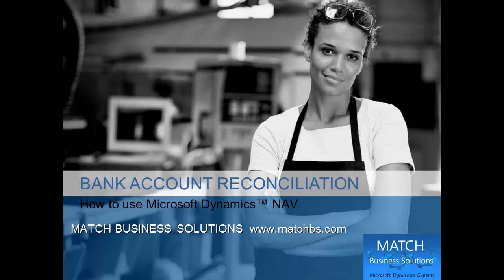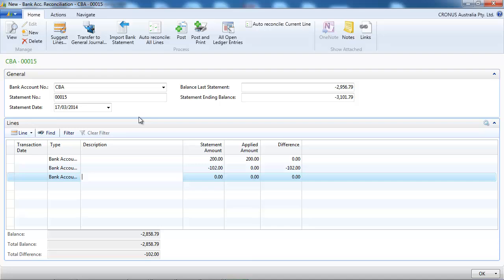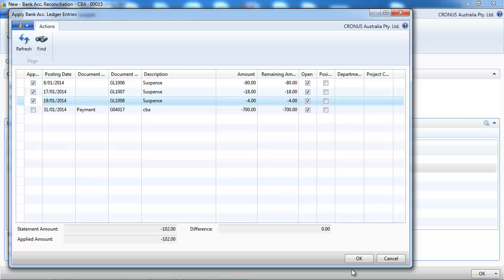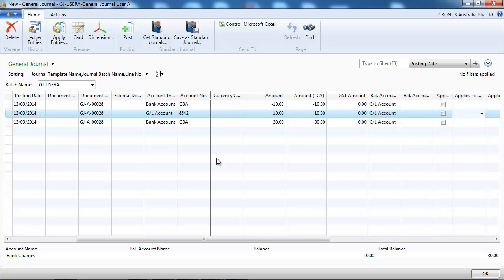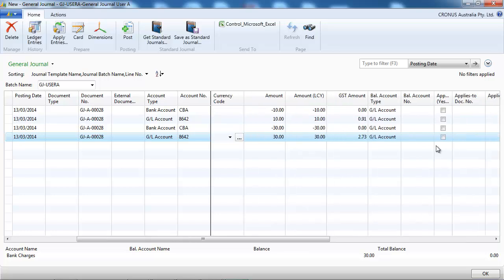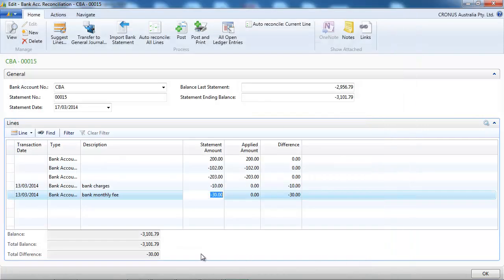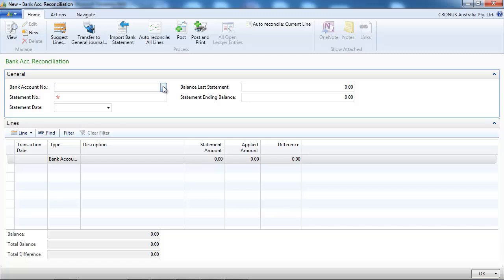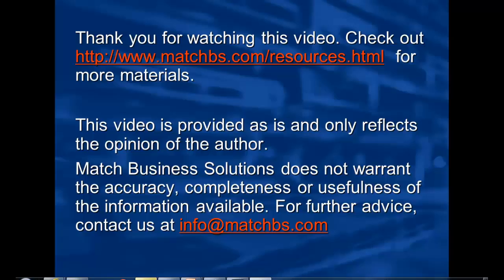How to use Dynamics NAV Bank Reconciliation standard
How to use Dynamics NAV Bank Reconciliation standard, presented by Match Business Solutions